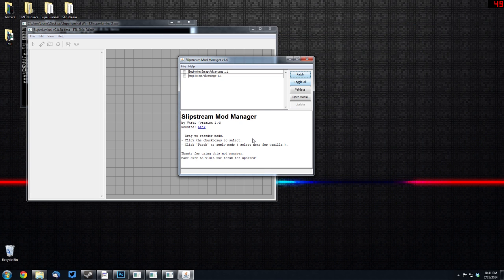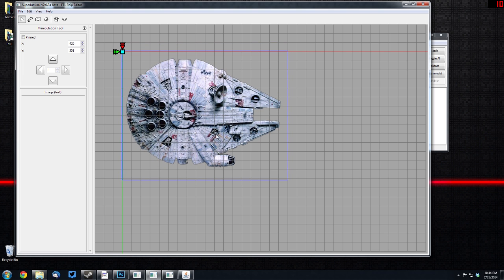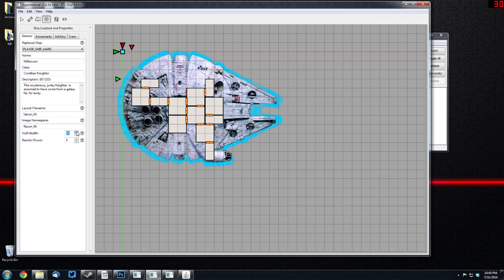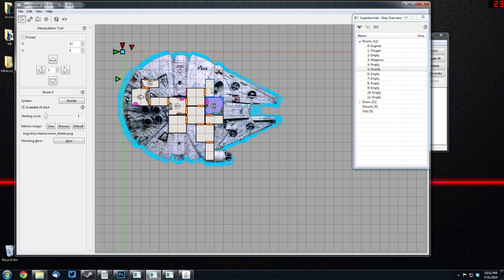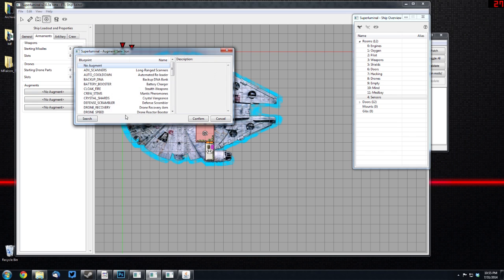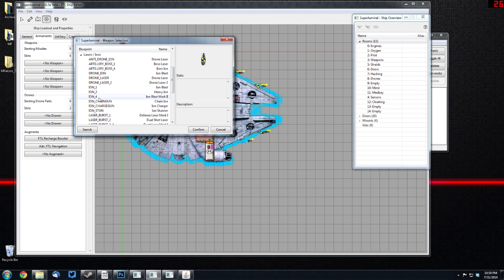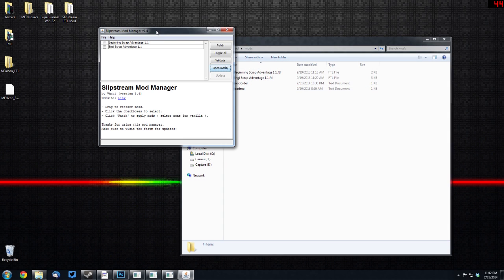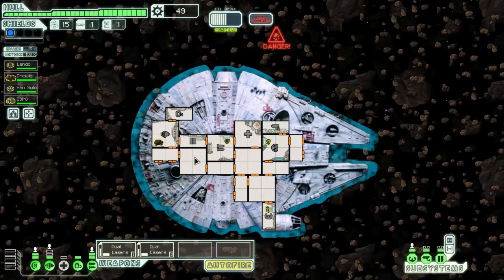Burnie and JD mod FTL Millennium Falcon - Kids Play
JD helps Burnie add the Millennium Falcon into one of their favorite games -- FTL.